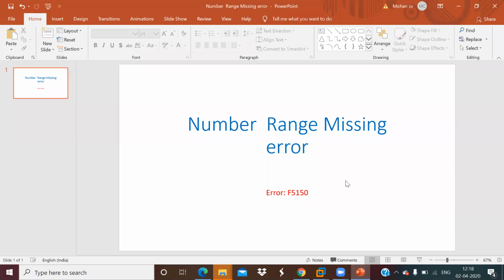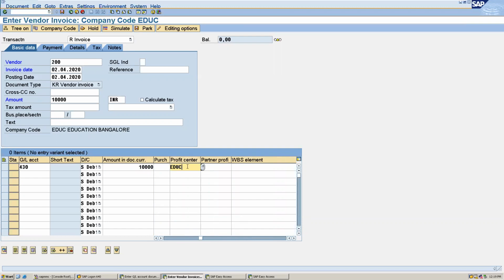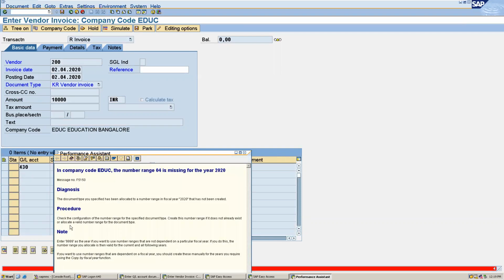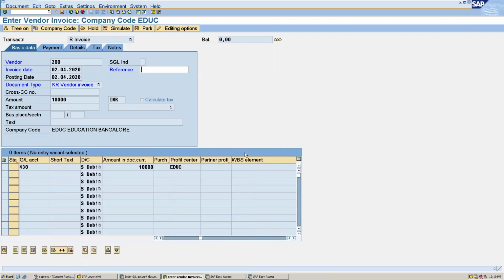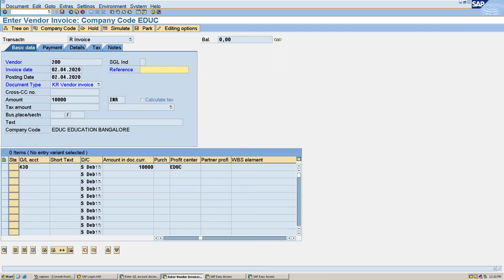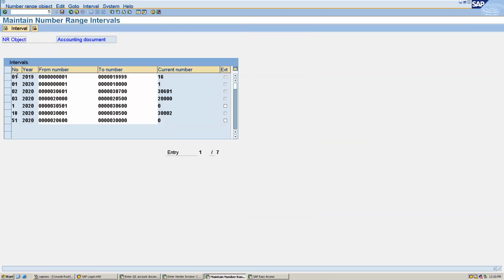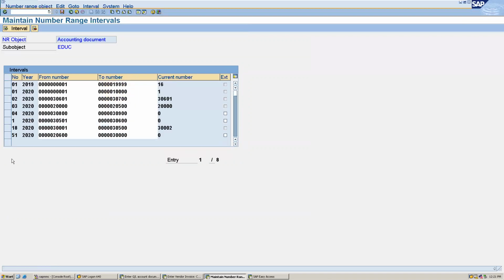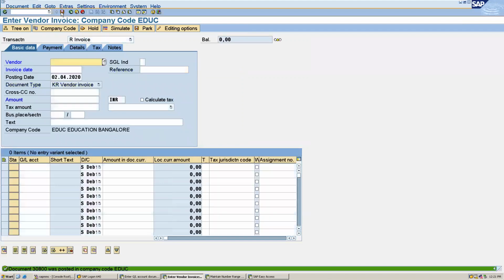Number Range missing error in SAP (F5150)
F5150 error . Number range missing for the year